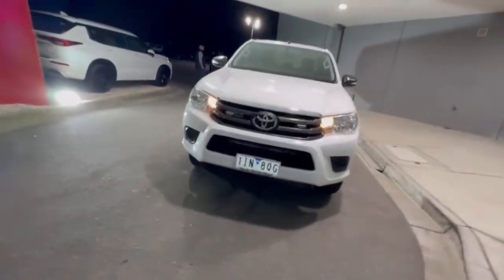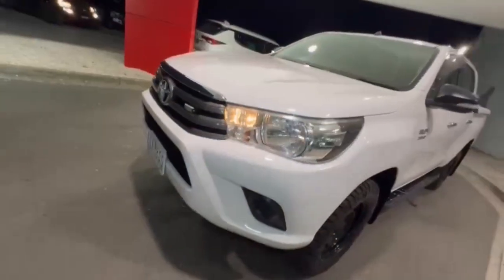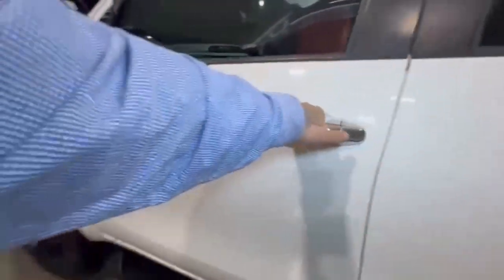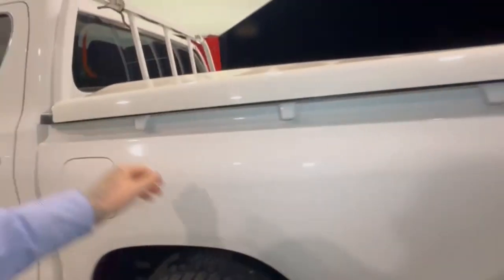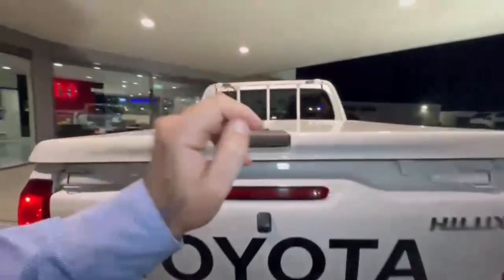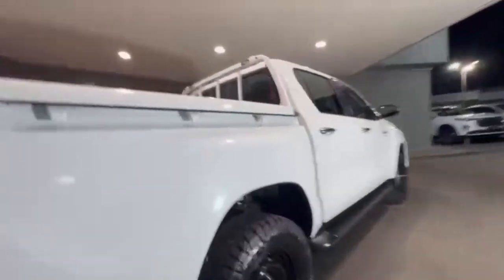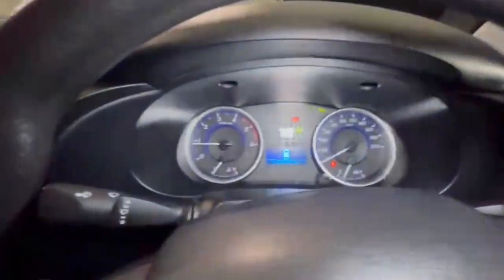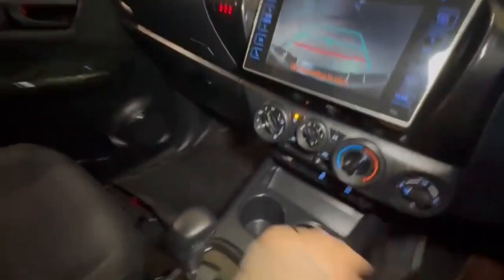2016 Toyota Hilux GUN126R 4X4 Dual Range VIC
Pre-Owned 2016 Toyota Hilux GUN126R 4X4 Dual Range available at Valley Motor Group located in Corner Princes Hwy and Coonoc Road, Traralgon, VIC, 3844.